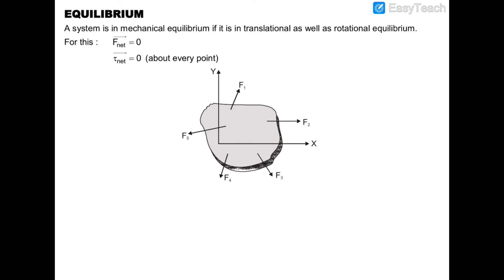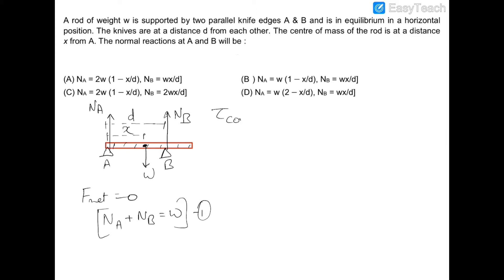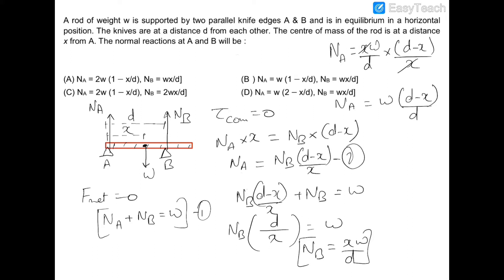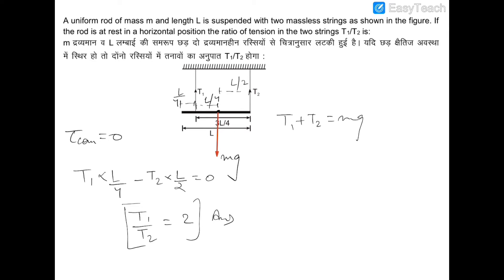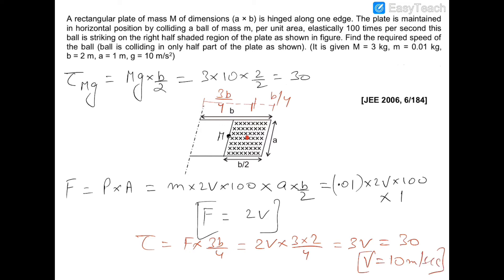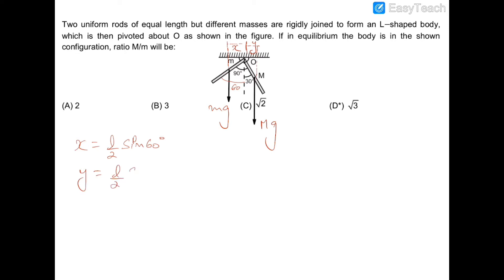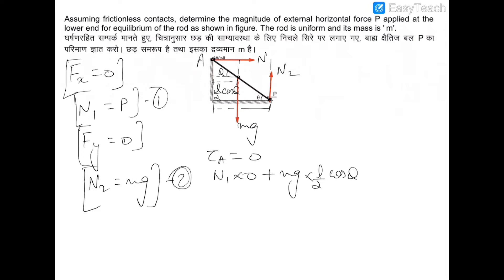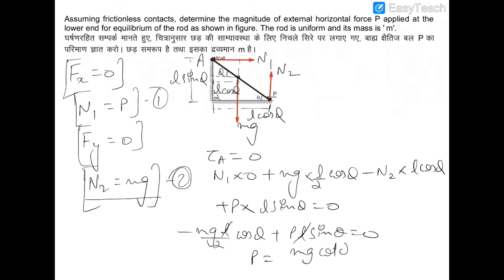ROTATIONAL AND TRANSLATIONAL EQUILIBRIUM | TORQUE